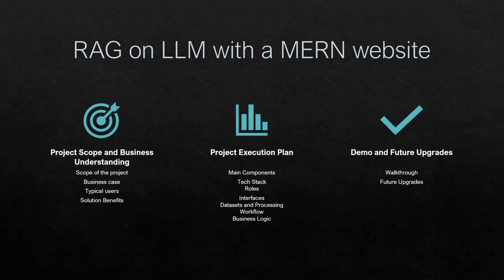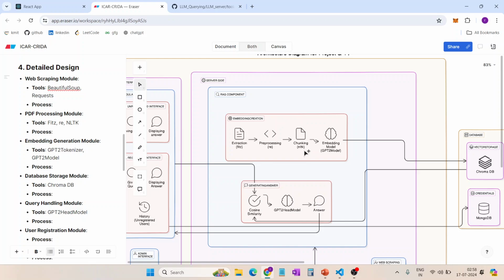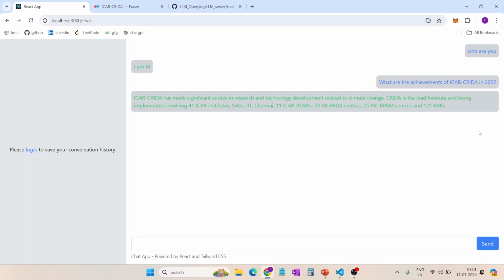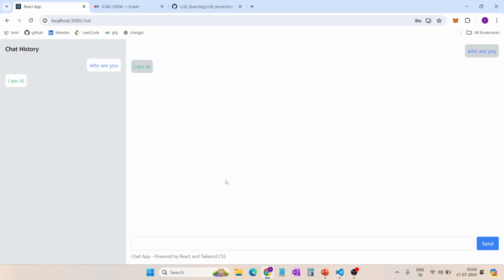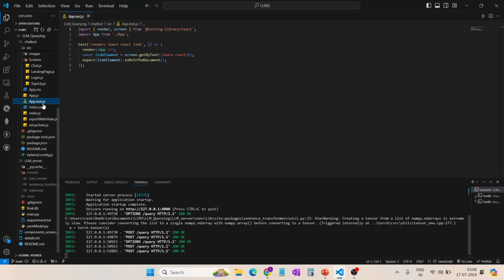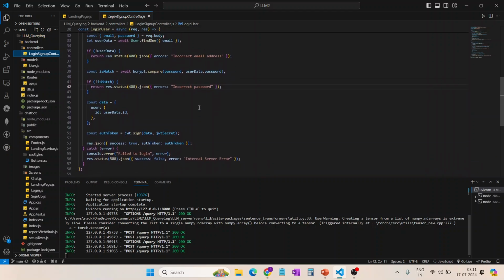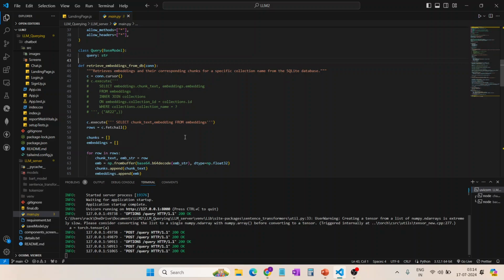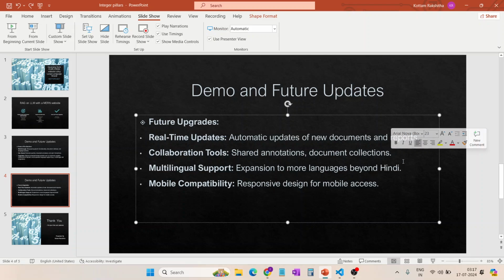ICAR-CRIDA based LLM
Querying Reports from ICAR-CRIDA website using Language Model

Demo of the solution Walk through of the solution/application showing the typical use cases along with potential upgrades to the solution.